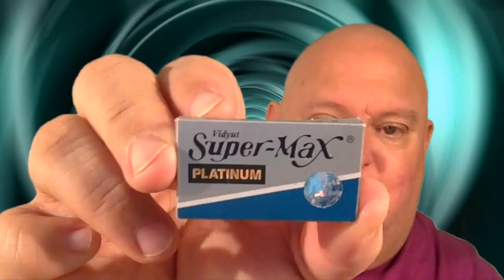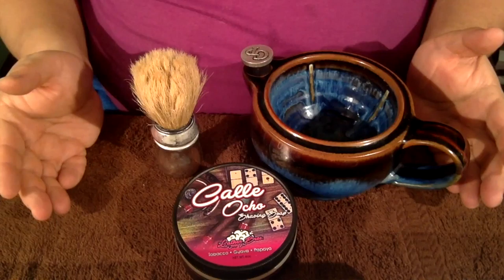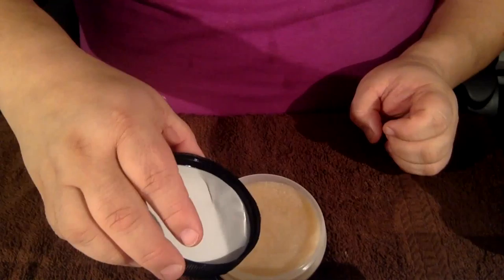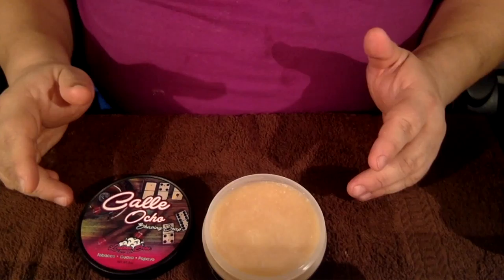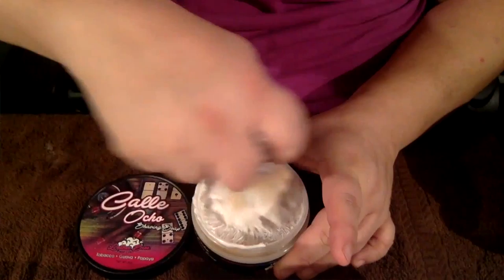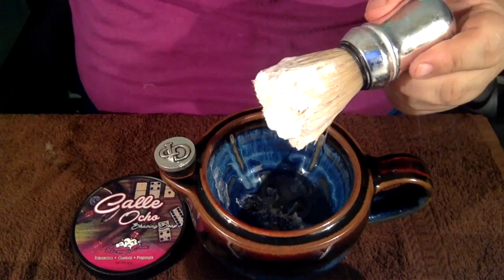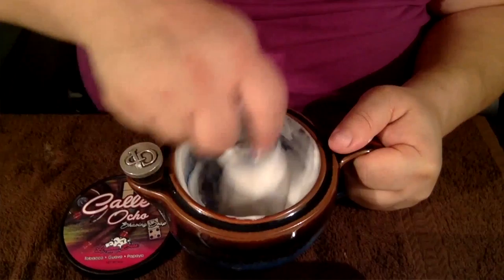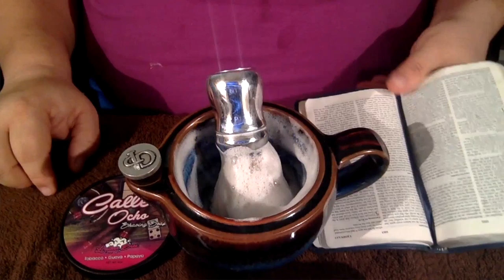Pray In His Will Episode 250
De Razor Shave, Tampa Shave Company's Tampa Edition Razor, Vidyut Super Max Platinum Razor Blade, Lather Bros. Soap Co. Calle Ocho Shaving Soap, Phoenix Artisan Accoutrements The Mystery Shaver Agharta Aftershave and Cologne, Head Shave, Moto Head Blade, Devotion Pray in His will.